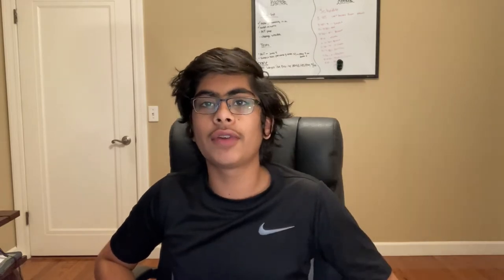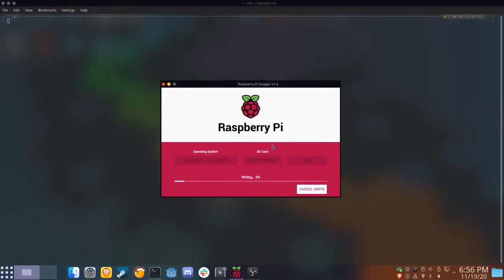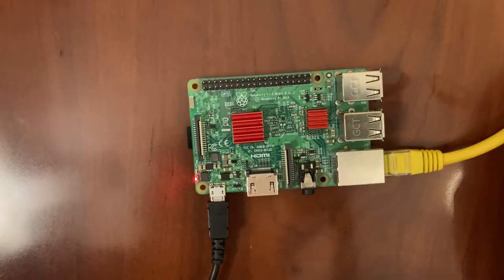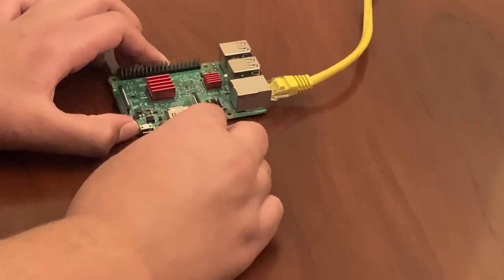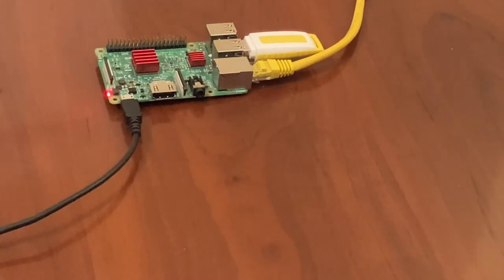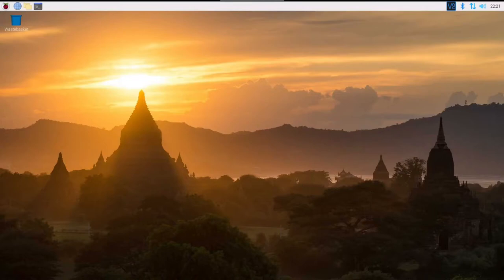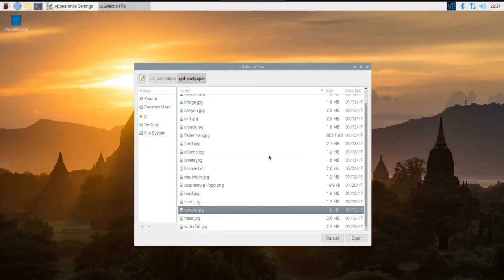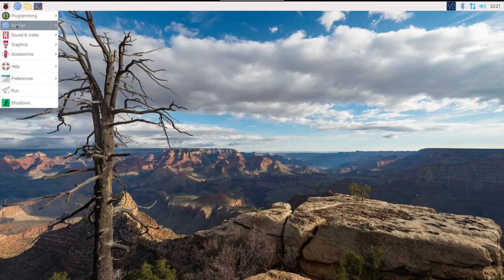Boot Your Raspberry Pi From a USB Drive! | Raspberry Pi Mass Storage Boot Tutorial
In this tutorial I explain the reasons you might want to boot your Raspberry Pi from a USB drive. I also demonstrate booting an RPi from a USB drive and walk you through how to do it yourself. This is a just quick tutorial, and if it helped you, a like and a subscription really go a long way.

Command:

echo program_usb_boot_mode=1 | sudo tee -a /boot/config.txt

To undo this, just edit /boot/config.txt and remove the line that starts with:

program_usb_host_mode

0:00 Intro
0:06 Why use USB drives?
0:25 Outline & Walkthrough
1:03 Demonstration
1:26 Outro